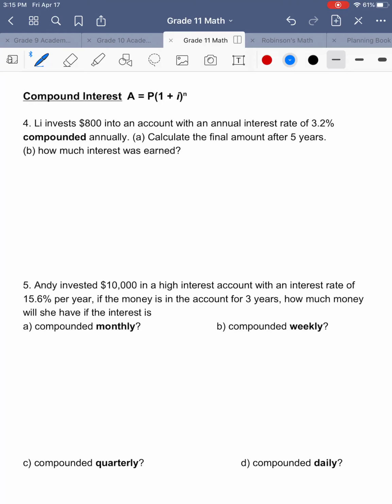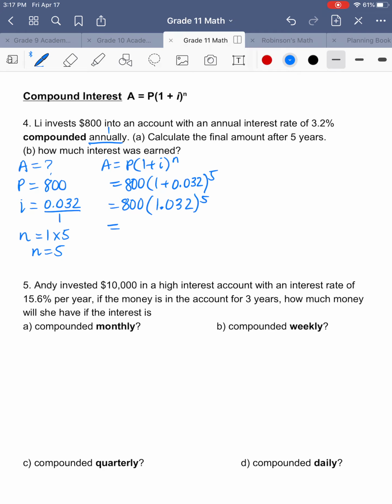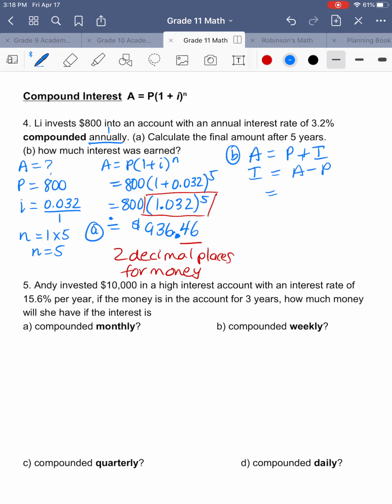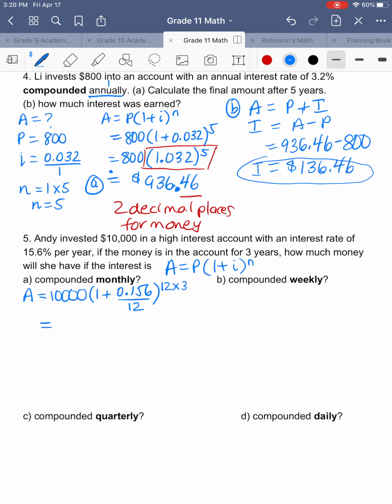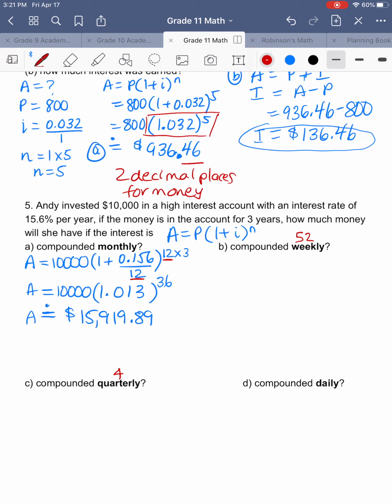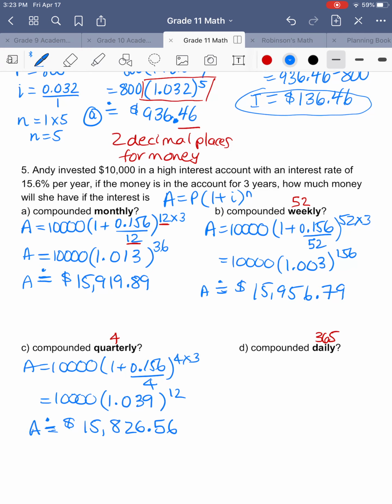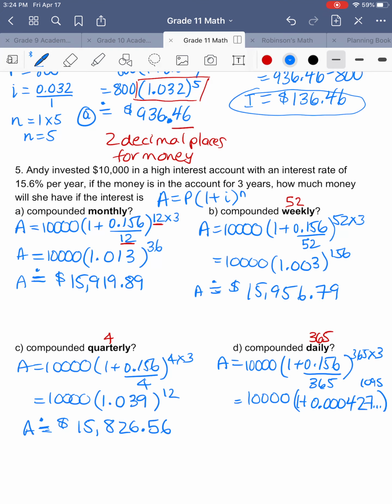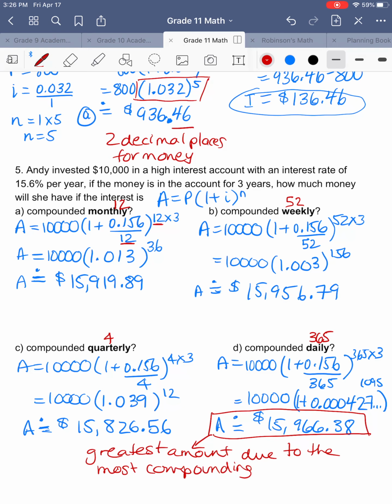Compound interest Part 2 - word problems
MBF3C, basic compound interest word problems